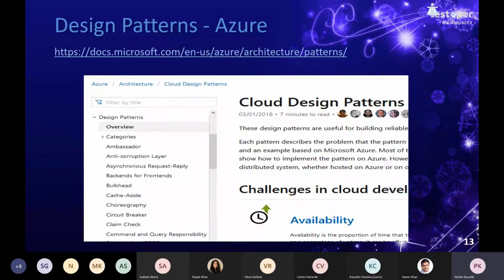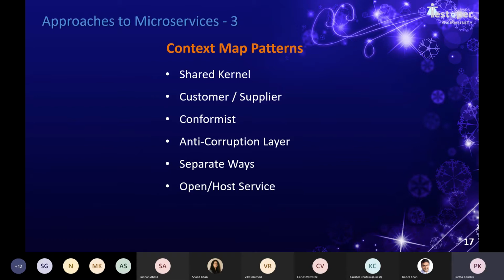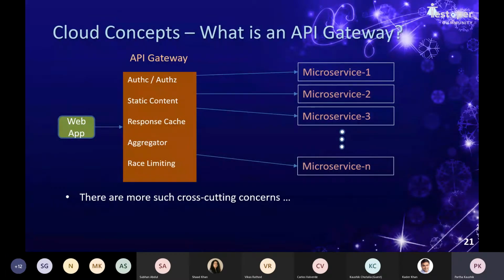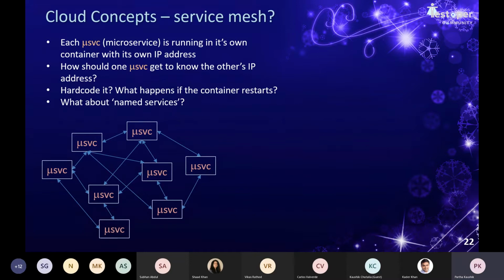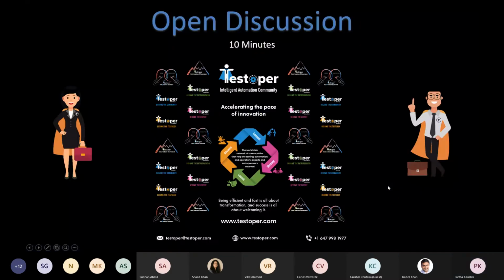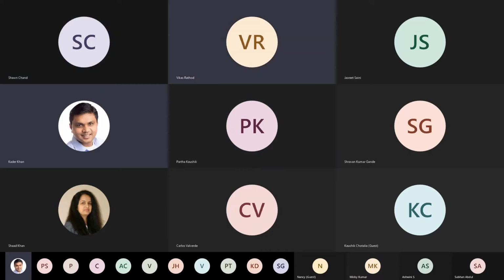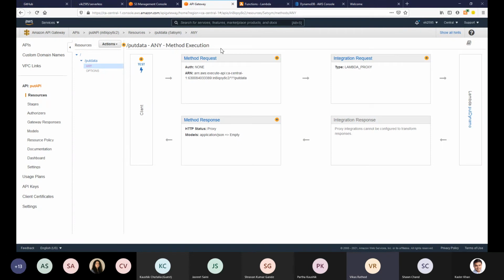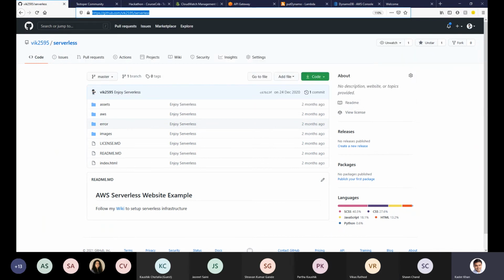Cloud Computing and DevOps Fundamentals Codeathon Session 3